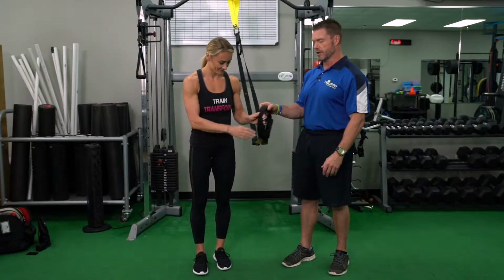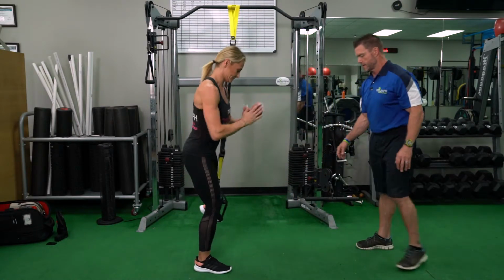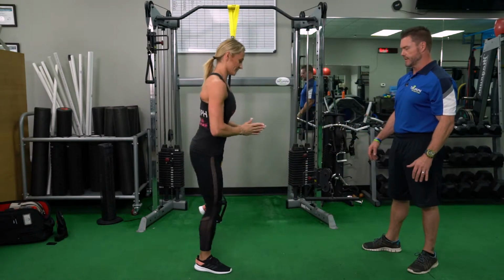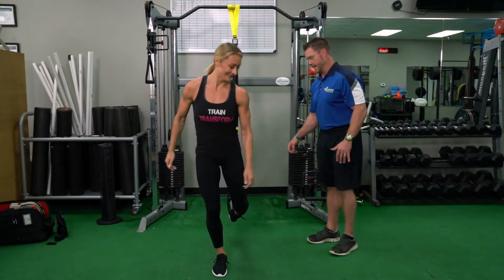19 TRX Leg Matrix 080818